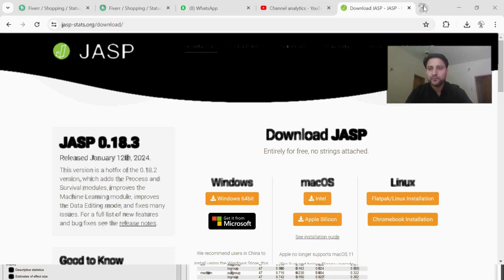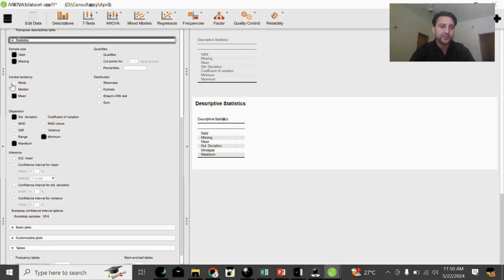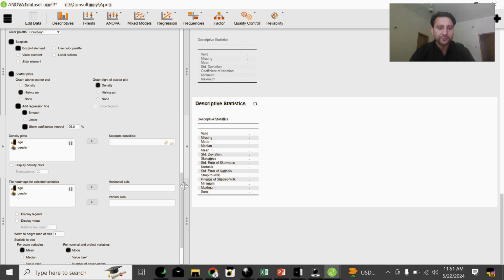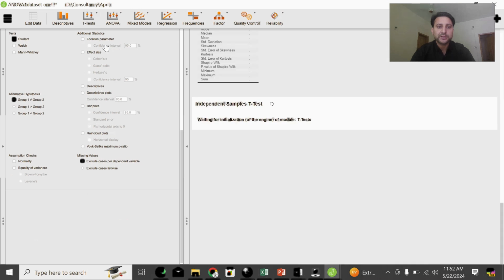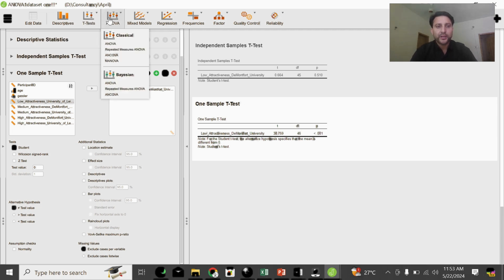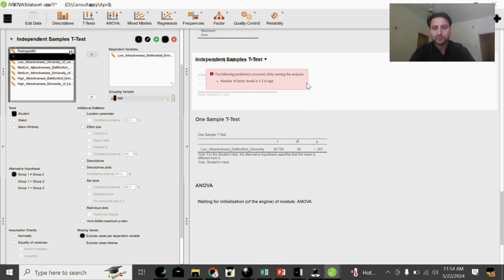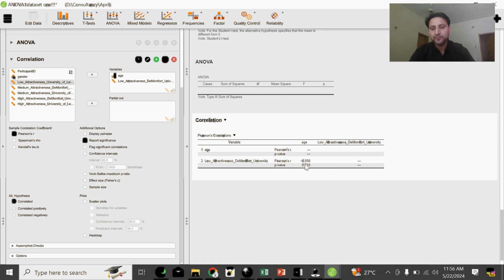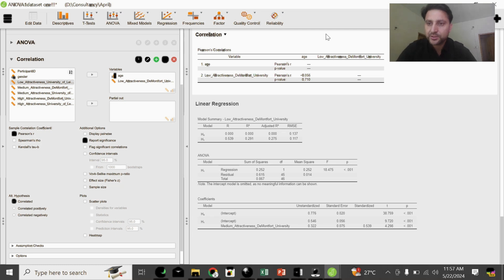Learn JASP in 10 Minutes::Data Science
Welcome to Institute of Training and Services ITS. We are excited to share with you a new video tutorial related to introduction of JASP statistical software.
In this video tutorial, a complete overview of JASP software is explained.
It is also explained that how to download JASP for free.
Furthermore, using JASP i have explained regression analysis, correlation analysis, descriptive statistics, frequency analysis etc.